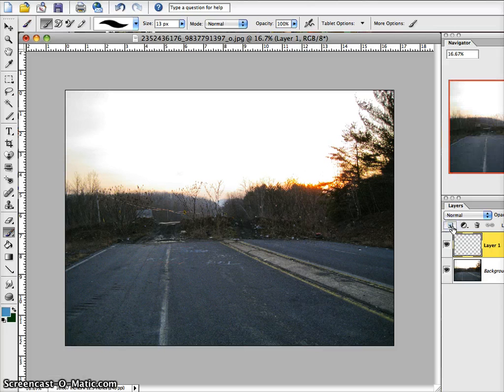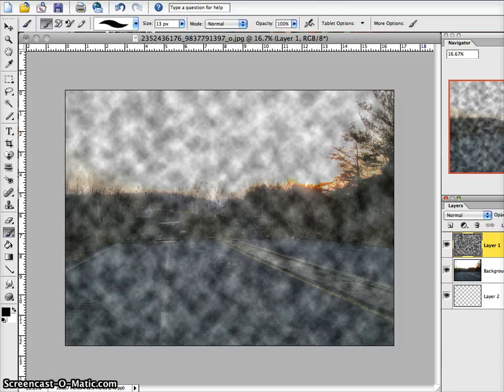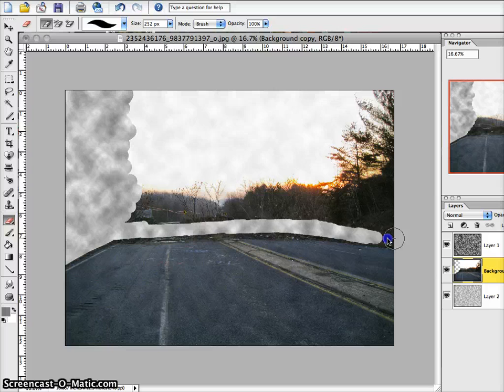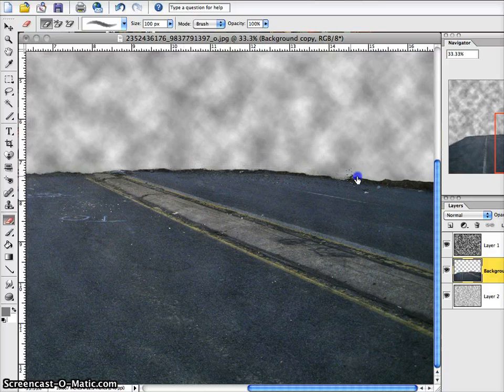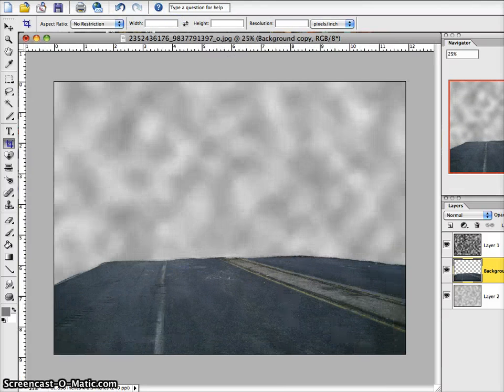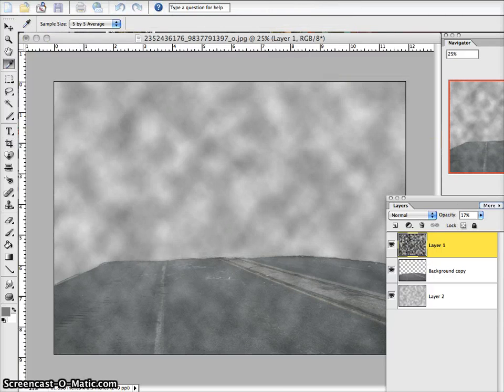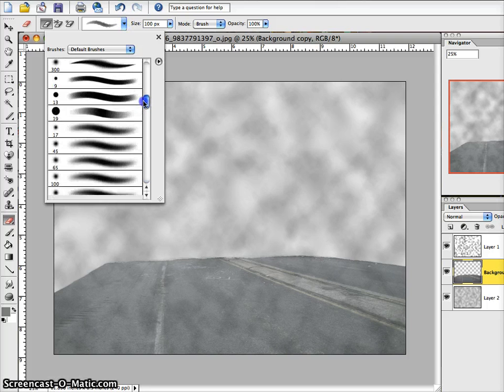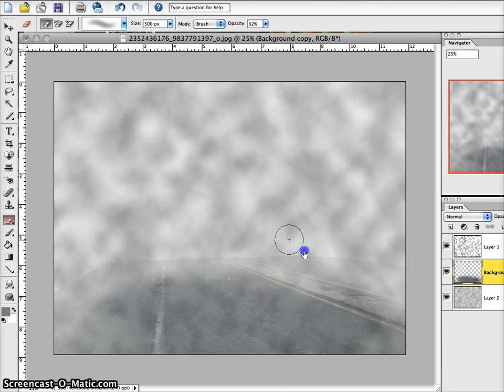Silent Hill Road Tutorial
Simply because I thought it turned out well and wanted to share.